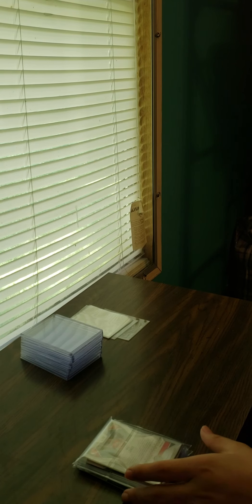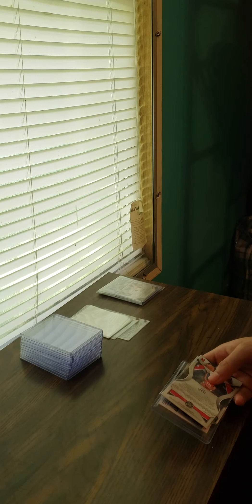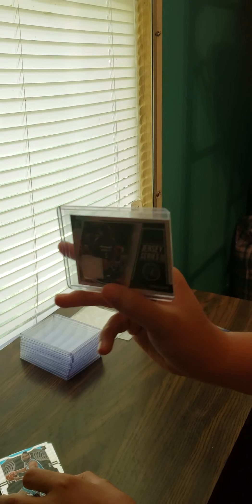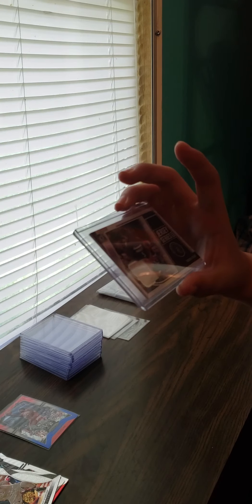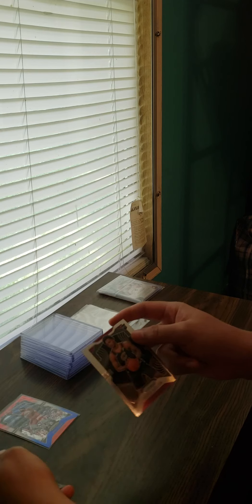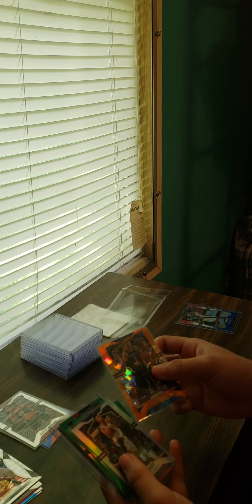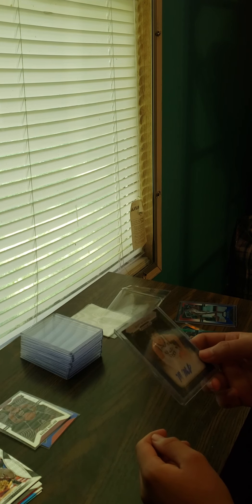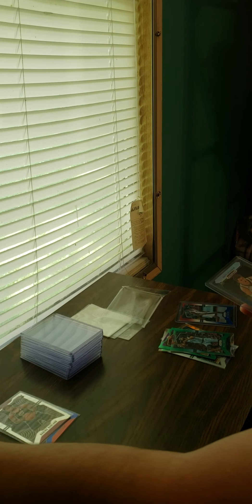NBA Prizm Hot Pack! Guaranteed auto and memorabilia